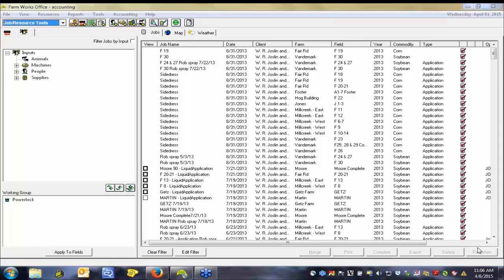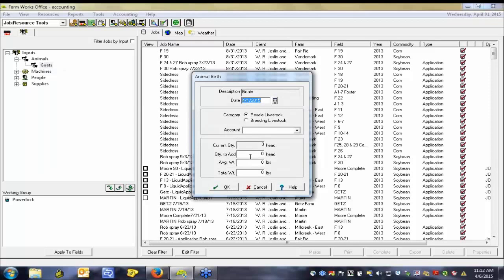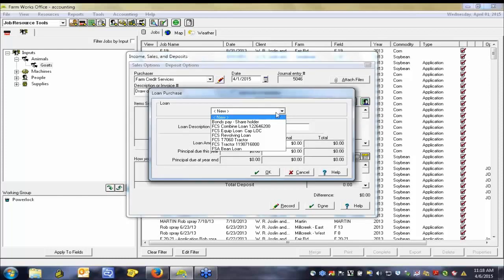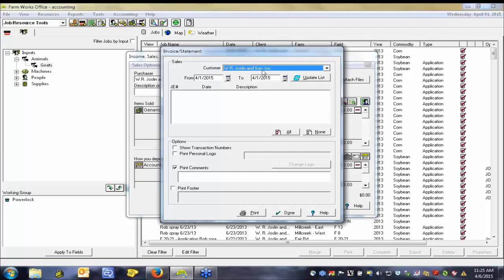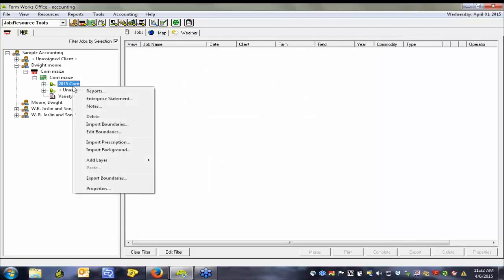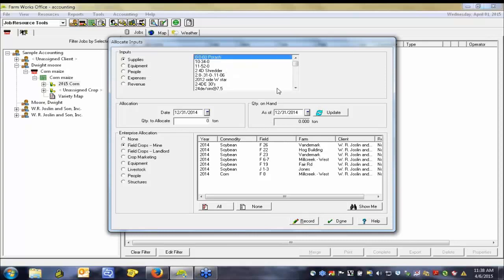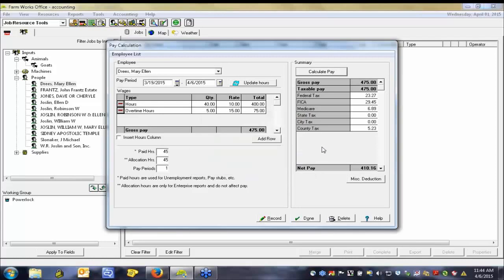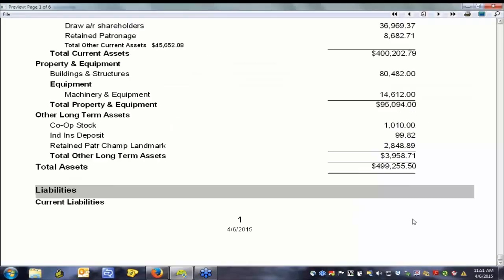Entering Sales, Payroll and Balance Sheet | Desktop Training | Trimble Ag Software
Learn how to enter sales transactions using Trimble's desktop software (formerly known as Farm Works Software). The video explains how to enter grain sales while managing inventories and other types of transactions.  Also, understand how to use payroll, view payroll reports, use the market value balance sheet, and more.